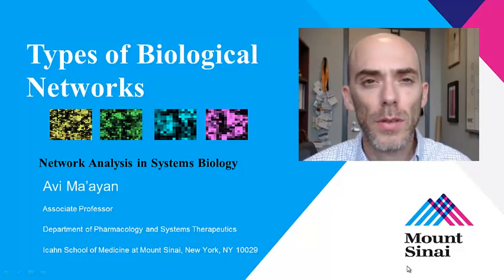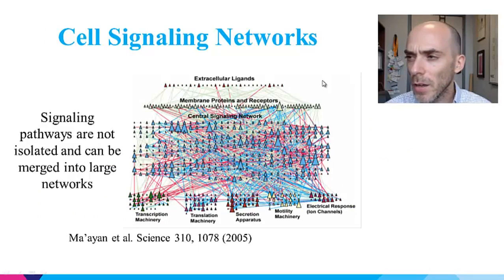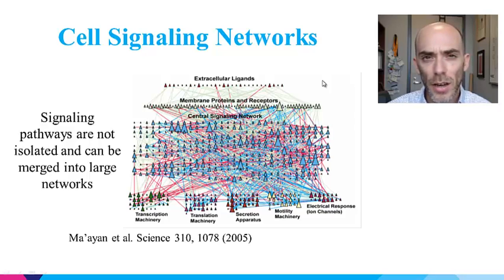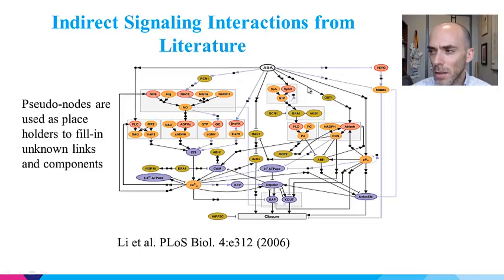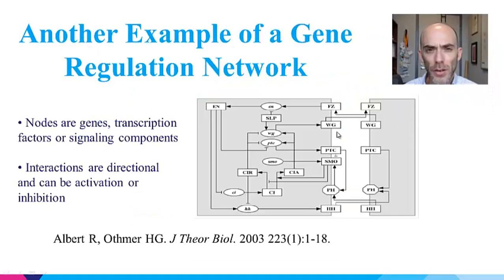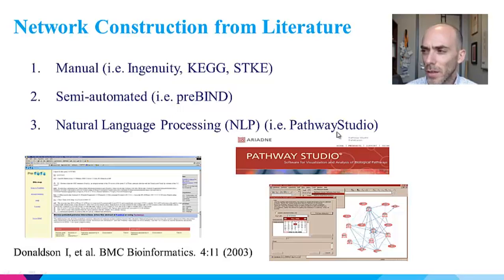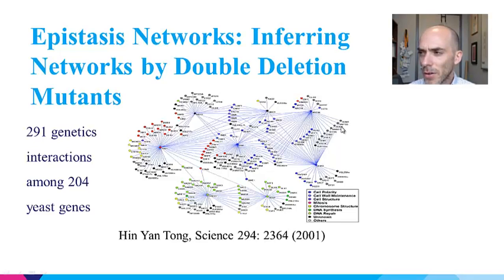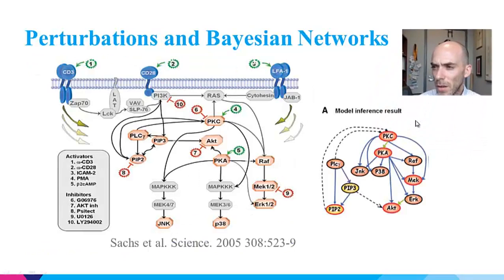Types of Biological Networks - Network Analysis in Systems Biology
Link to this course:
Systems Biology and Biotechnology Specialization
An introduction to data integration and statistical methods used in contemporary Systems Biology, Bioinformatics and Systems Pharmacology research. The course covers methods to process raw data from genome-wide mRNA expression studies (microarrays and RNA-seq) including data normalization, differential expression, clustering, enrichment analysis and network construction. The course contains practical tutorials for using tools and setting up pipelines, but it also covers the mathematics behind the methods applied within the tools. The course is mostly appropriate for beginning graduate students and advanced undergraduates majoring in fields such as biology, math, physics, chemistry, computer science, biomedical and electrical engineering. The course should be useful for researchers who encounter large datasets in their own research. The course presents software tools developed by the Ma’ayan Laboratory from the Icahn School of Medicine at Mount Sinai, but also other freely available data analysis and visualization tools. The ultimate aim of the course is to enable participants to utilize the methods presented in this course for analyzing their own data for their own projects. For those participants that do not work in the field, the course introduces the current research challenges faced in the field of computational systems biology.

Excellent course to get deep into the data analysis of system biology experimentation.,Its really a very interesting course ,and very informative
The 'Types of Biological Networks' module is about the various types of networks that are typically constructed and analyzed in systems biology and systems pharmacology. This lecture ends with the idea of functional association networks (FANs). Following this lecture are lectures that discuss how to construct FANs and how to use these networks for analyzing gene lists.